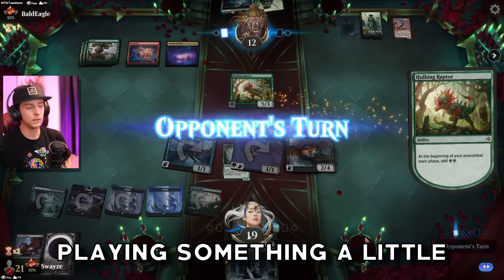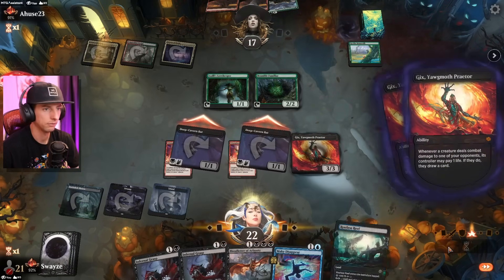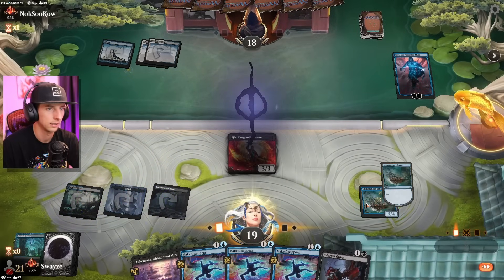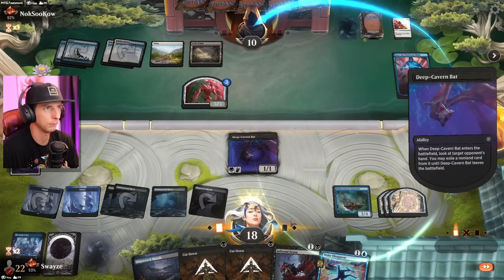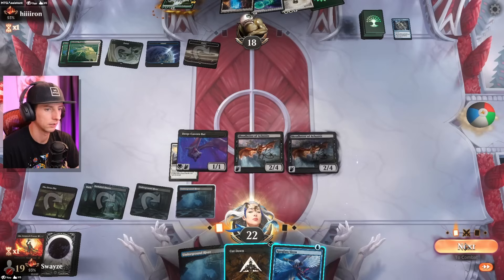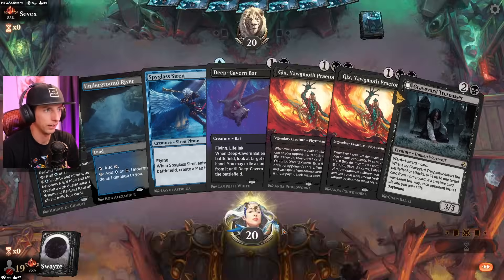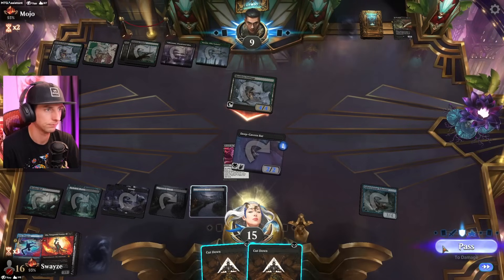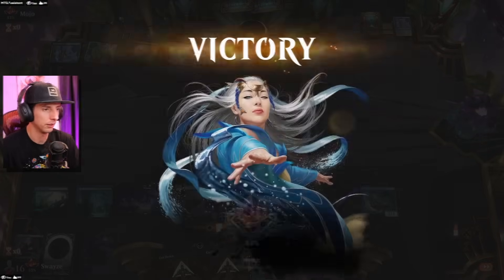Playing one of the best standard decks! | Mythic MTG Arena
This Dimir deck looks to keep pressure on through attacks and keep check of the board  with removal.